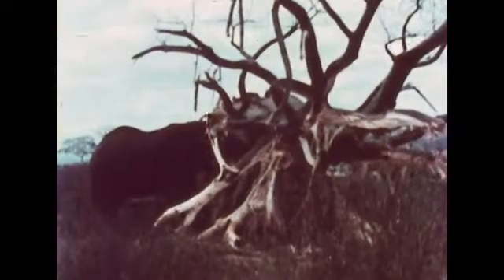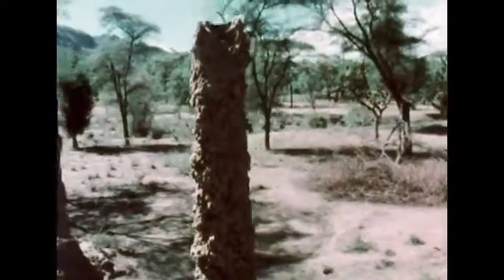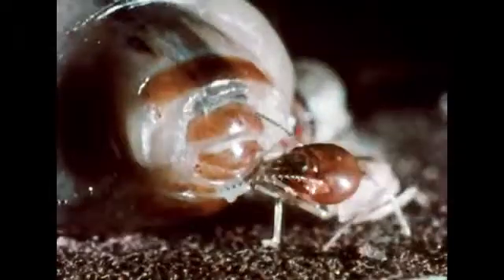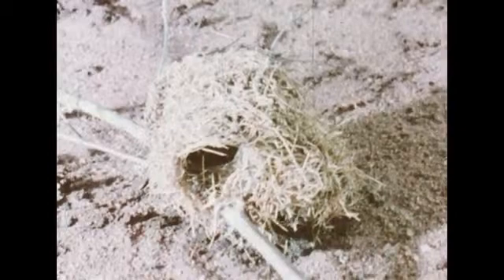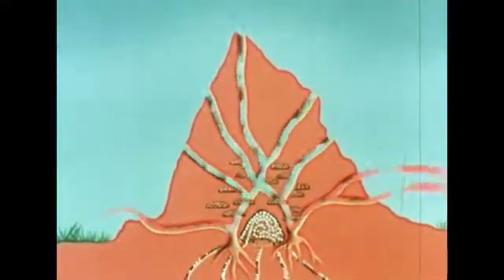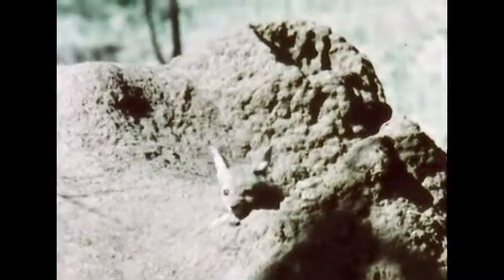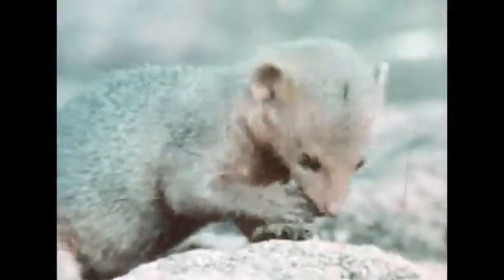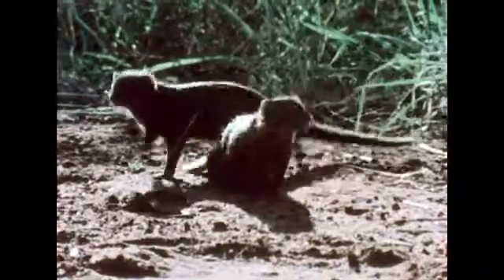Termites Castles of Clay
Examines the African termite and its intricately constructed termite hills. Notes that special types of termites perform different functions inside the hills, including communication, cultivation of a special mushroom vital to their diet, care of the eggs, and preparation to start new colonies

Narrated by Derek Jacobi